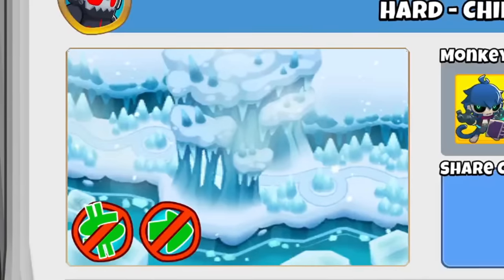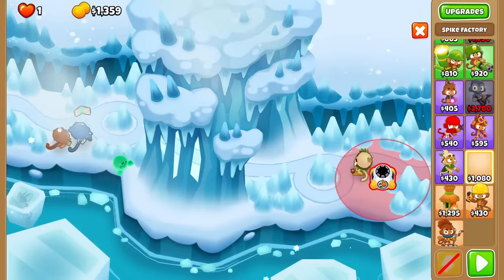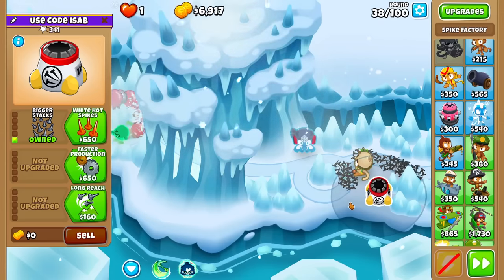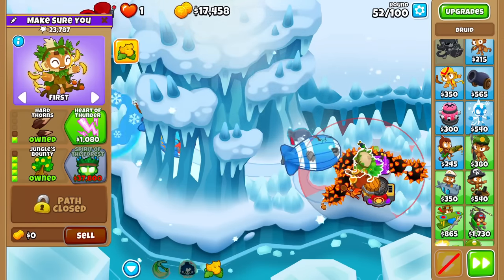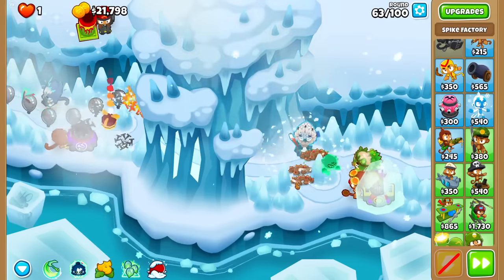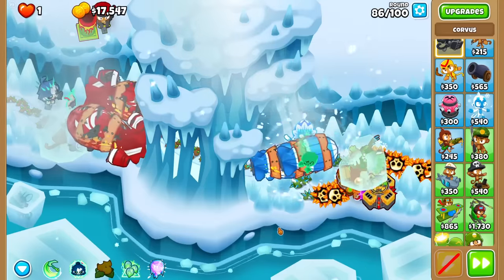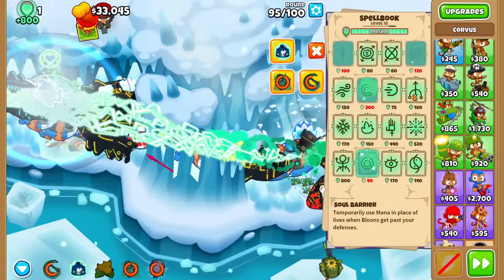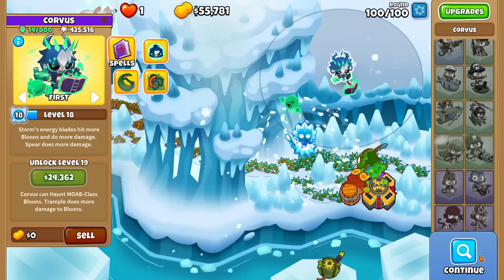The New Expert Map Has A Crazy Twist... (Bloons TD 6)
The New Expert Map Has A Crazy Twist... BTD6 / Bloons TD 6 - glacial trail is the new map in update 40.0 that looks easier than it actually is - and that's because of the brand new gimmick that will freeze your towers! See how I tackle this freezing mechanic on CHIMPS mode with Corvus to boot.